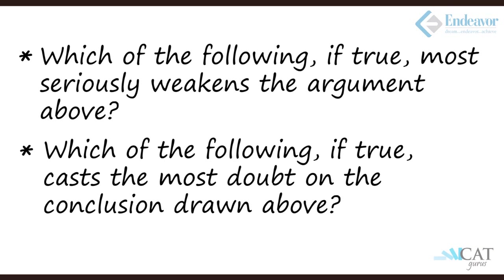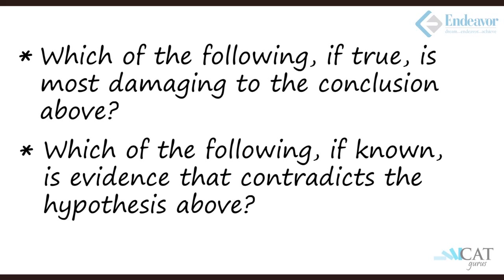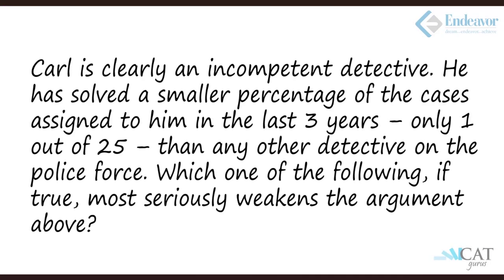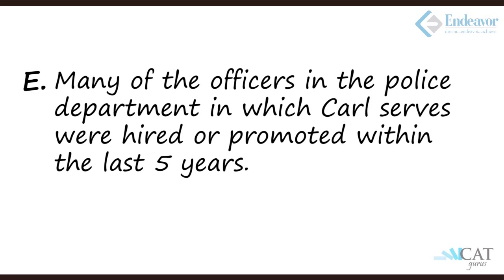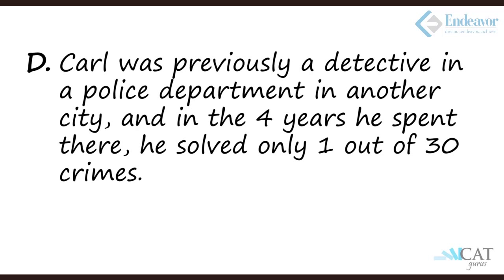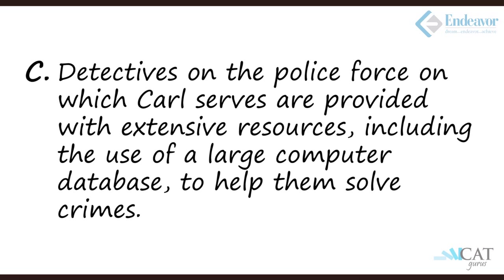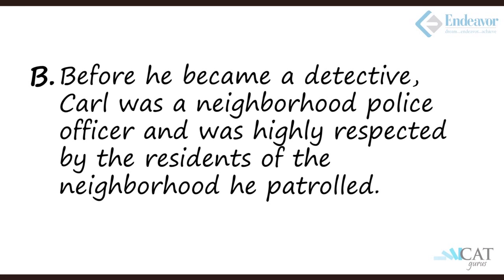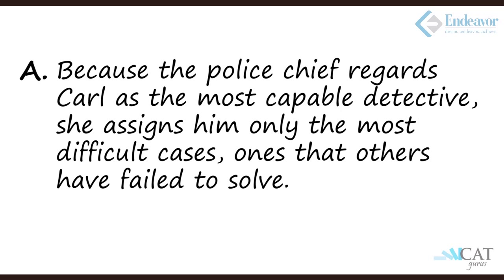Weakening the Argument type in Critical Reasoning (CAT/CMAT/GRE/GMAT)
This video teaches you how to approach the critical reasoning questions of the type where you are supposed to find the argument which will weaken the conclusion drawn from the given passage. Critical reasoning is an integral part of the verbal ability section in various competitive exams like CAT, CMAT, GMAT & GRE.